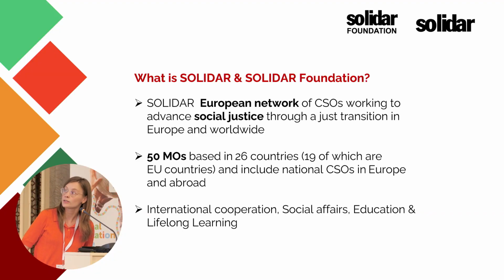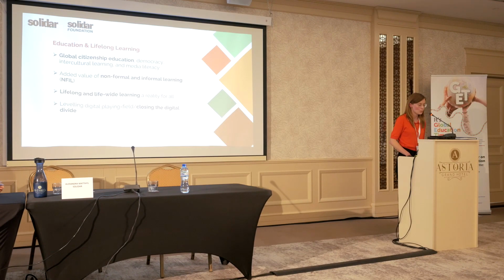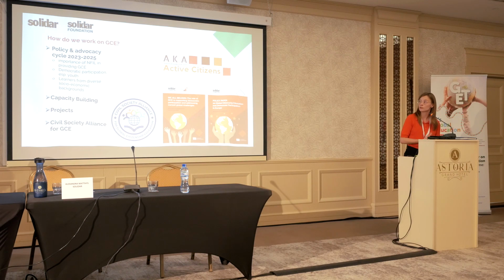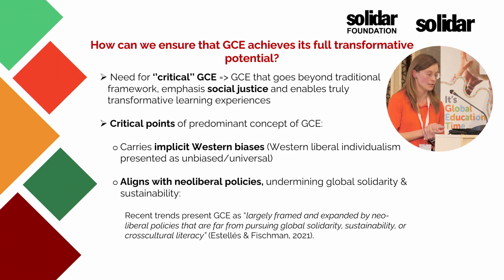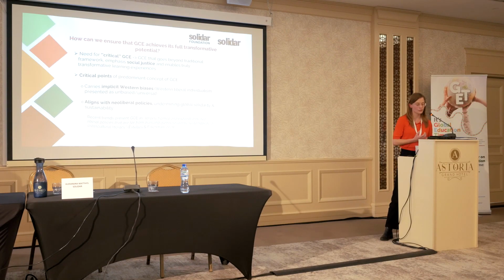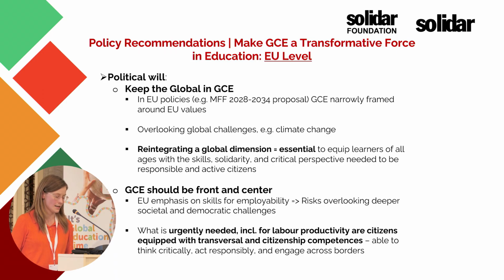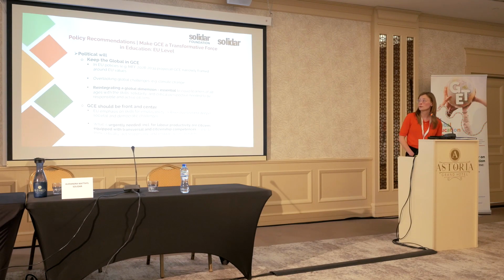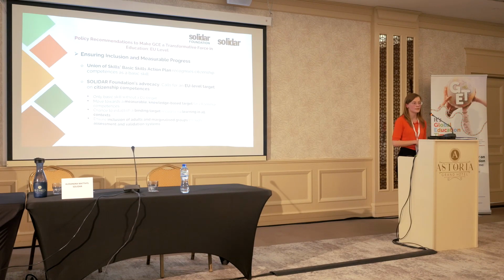Keynote Speech 2 | Alexandra Matthys, SOLIDAR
Keynote Speech 2 – The Role of Education in Advancing Global Citizenship
Alexandra Mathys, SOLIDAR | Global Citizenship Education: How Can We Ensure that Achieves its Full Transformative Potential?